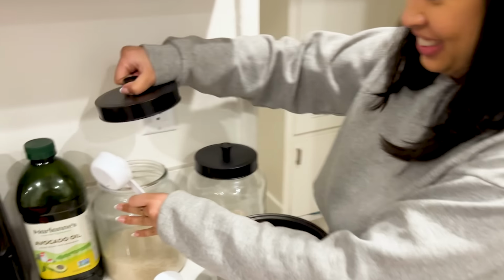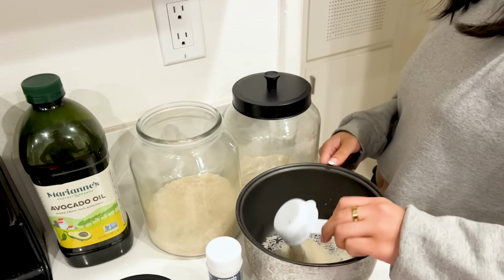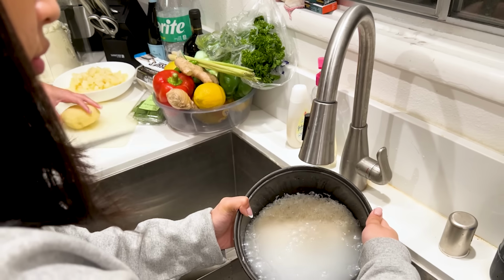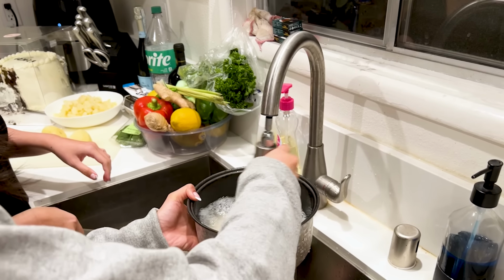First Day as Mister & Misis | Episode 69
Just got married!

We finally said“ Yes, I do!”.

Its been 3 years since we fall in love, and now, we’ll share, laugh and grow in love till we get old!

Sharing you guys our “all first" as newly wed.  Forever starts Today.